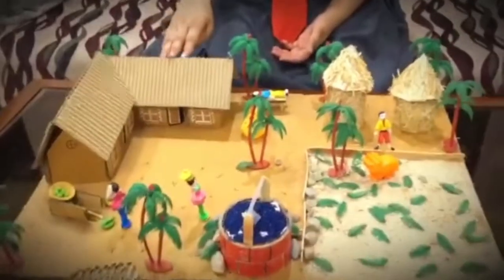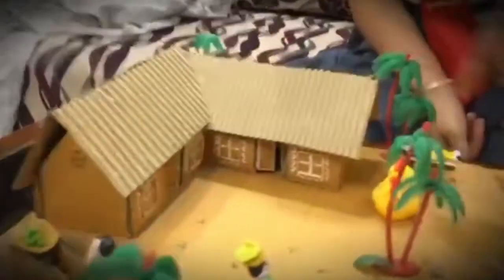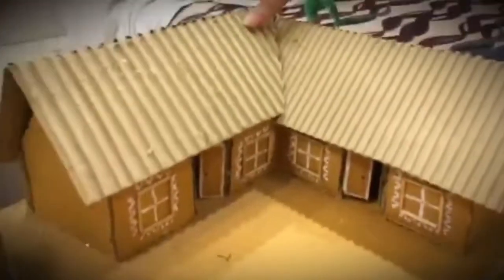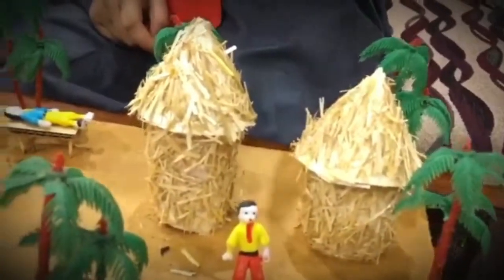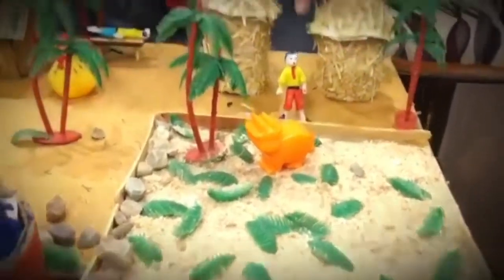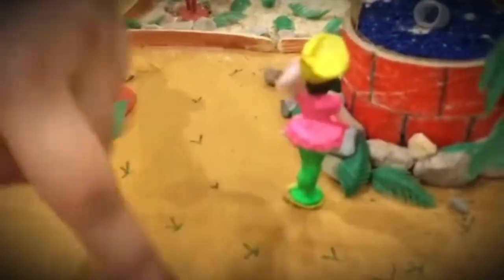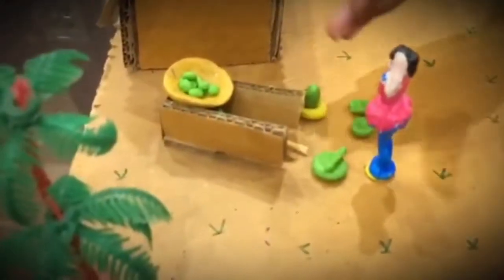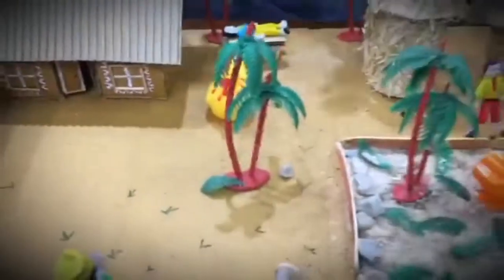MINIATURE VILLAGE MODEL / SCHOOL PROJECT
MINIATURE VILLAGE MODEL, SCHOOL PROJECT, WORK EXPERIENCE INTEGRATED WITH PUNJABI
MADE BY DHRITI JAIN CLASS 6TH#bcm art easy art and craft